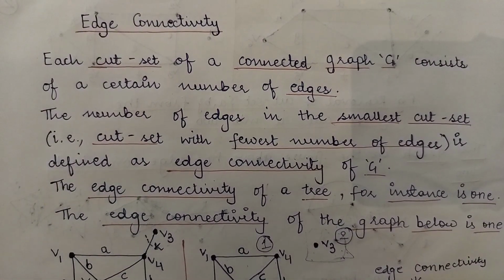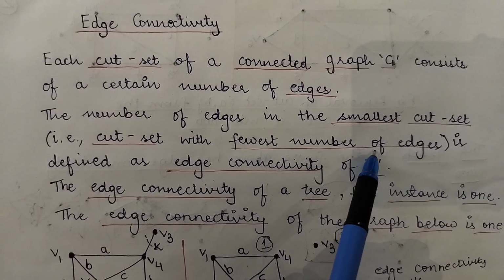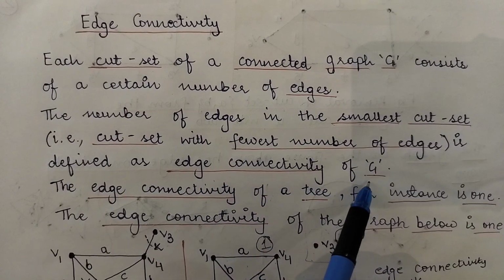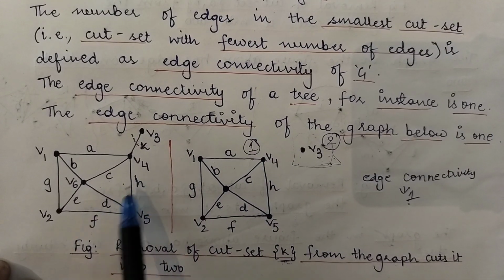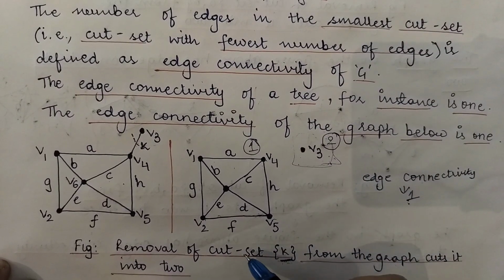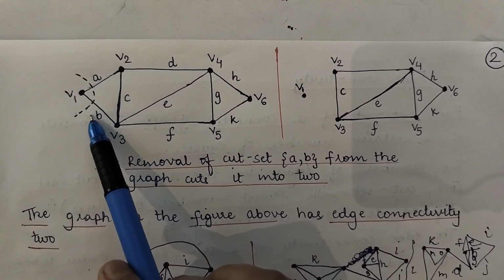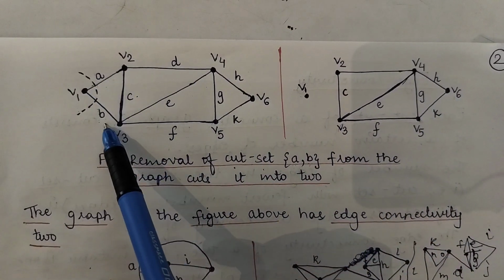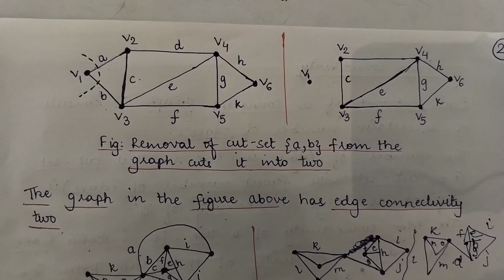Edge Connectivity in Graph Theory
Cut-Sets in Graph Theory